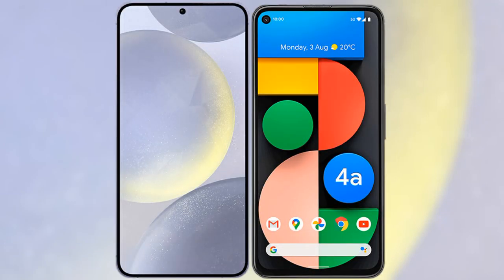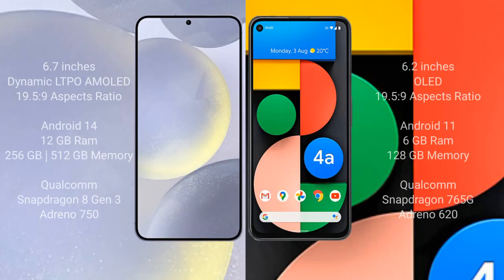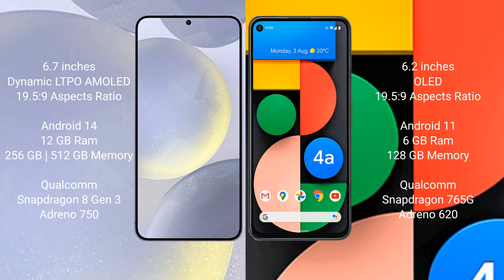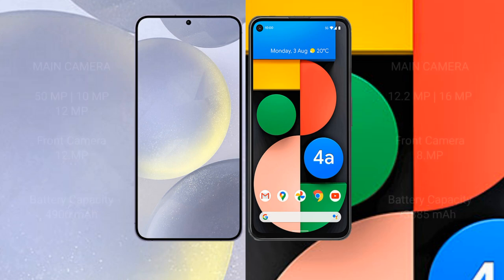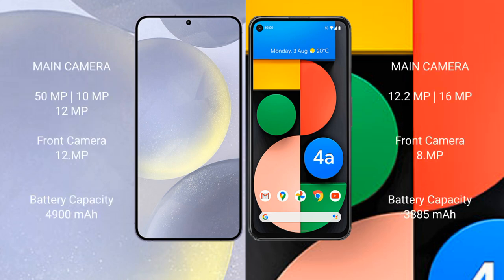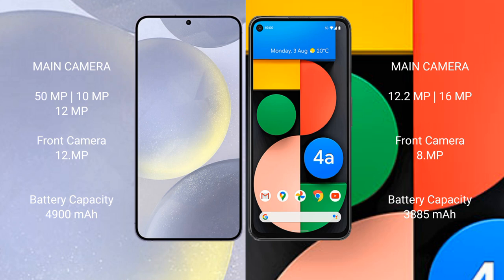Samsung Galaxy S24 Plus vs Google Pixel 4A Review